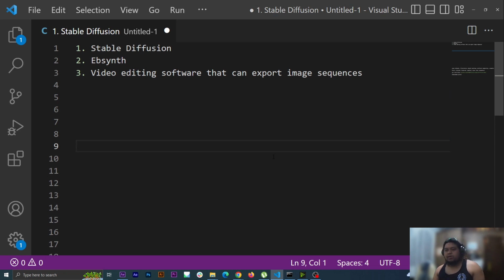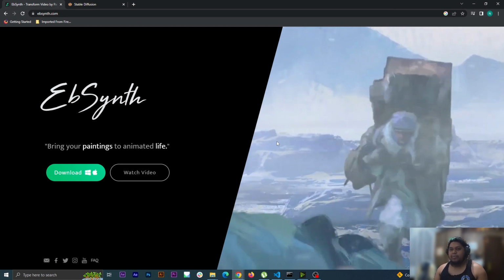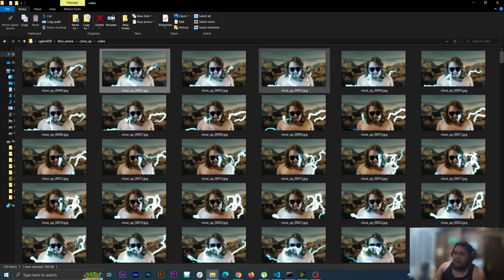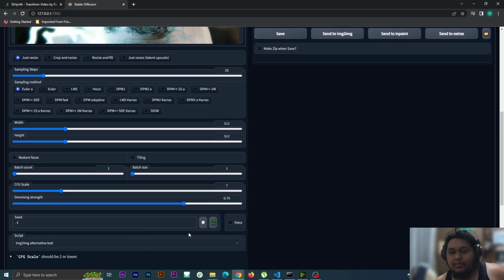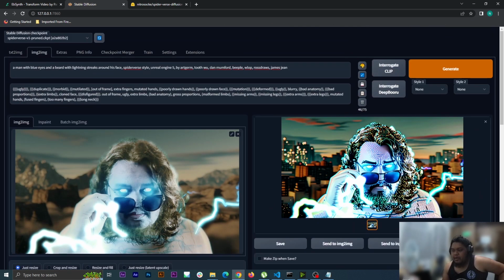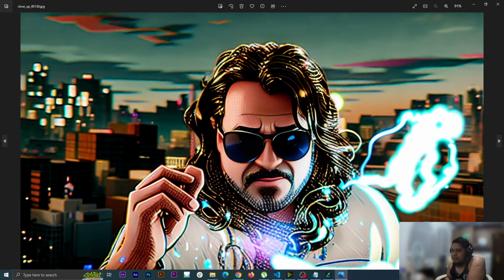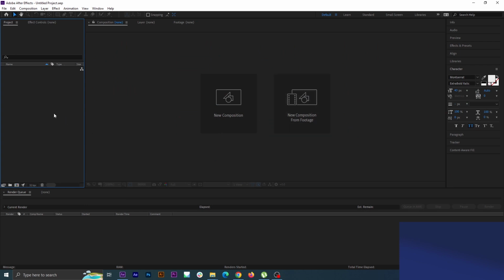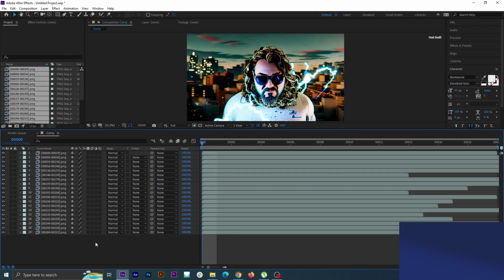Stable Diffusion and Ebsynth Tutorial | Full workflow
This is my first time using ebsynth so this will likely be a trial and error, Part 2 on ebsynth is guaranteed. Ebsynth is the way  for consistent AI animations  with stable diffusion

00:04 Pre-Requisites
01:33 After effects export for image sequences
03:41 Installing Ebsynth
04:28 Stable Diffusion tutorial
13:56 Photoshop Tutorial
15:09 Open up Ebsynth Tutorial